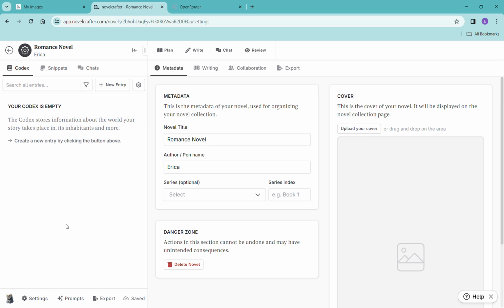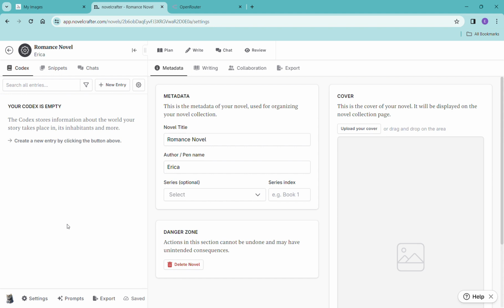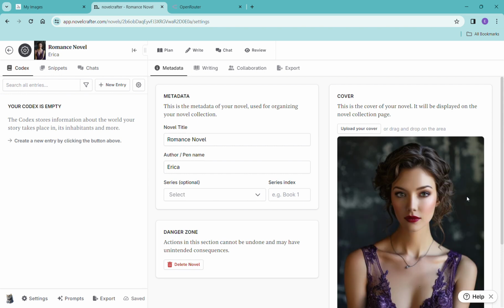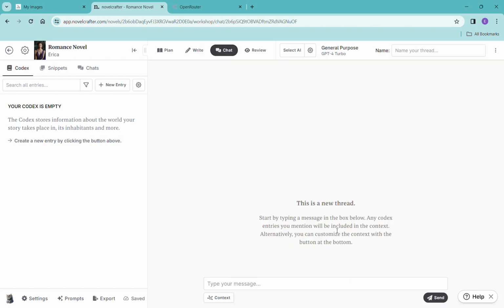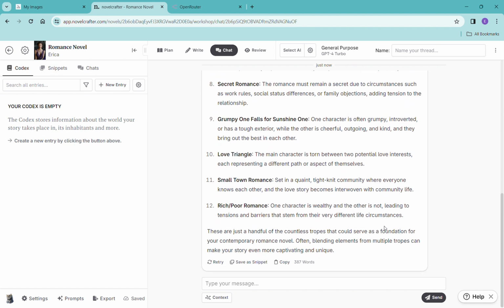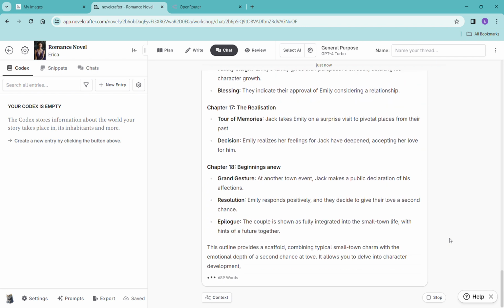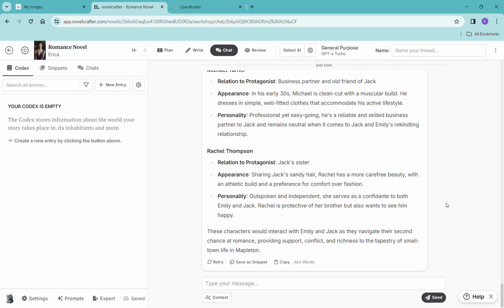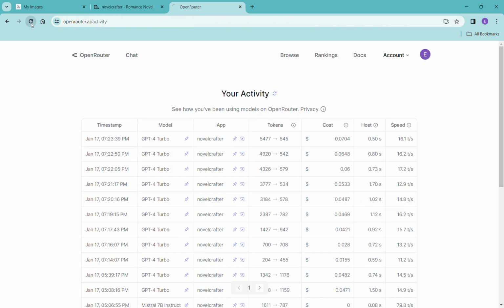Novel Crafter - A novel from start to finish - Part 2 - Outline, Characters, and Locations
In this video we use GPT 4 Turbo to create a basic outline, characters, and locations for our novel. We also come up with an idea for the novel. Surprise, we're writing a small town second chance romance.